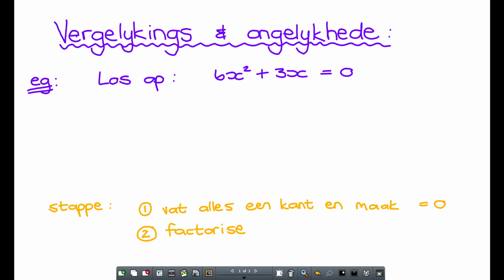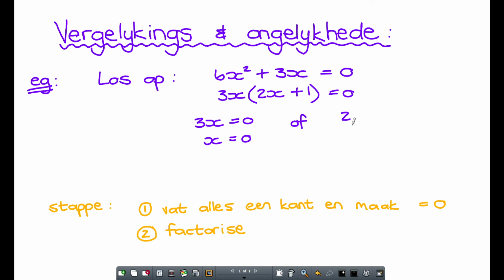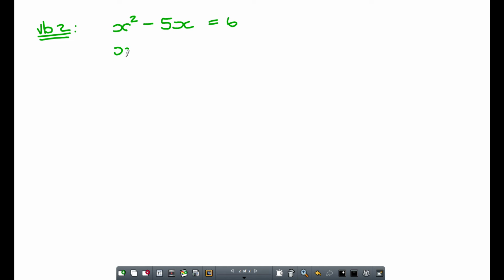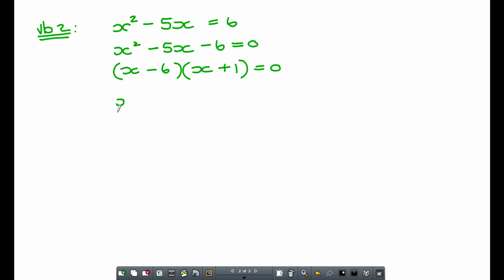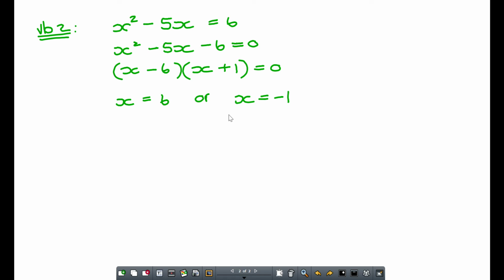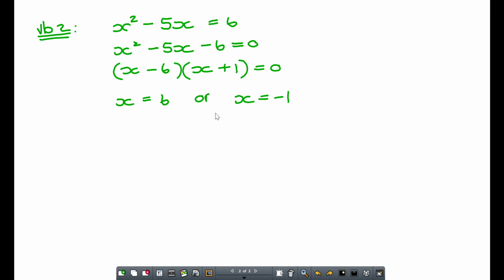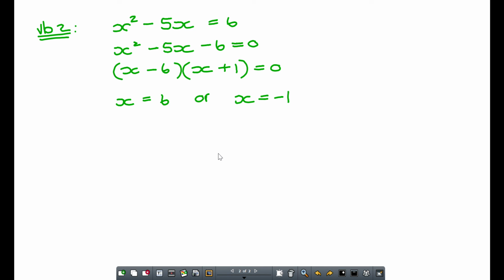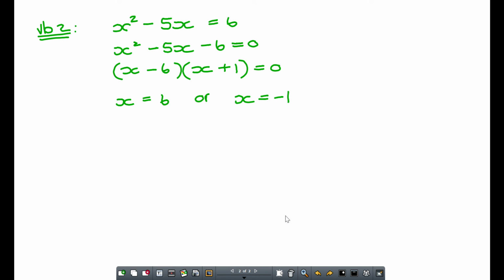gr11 11 Feb #2